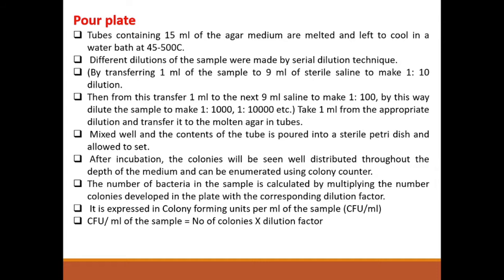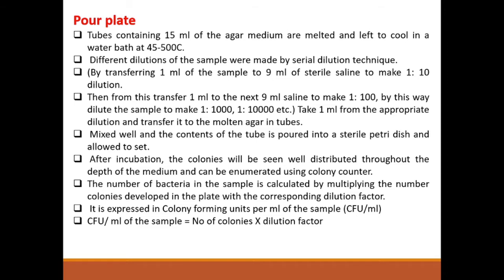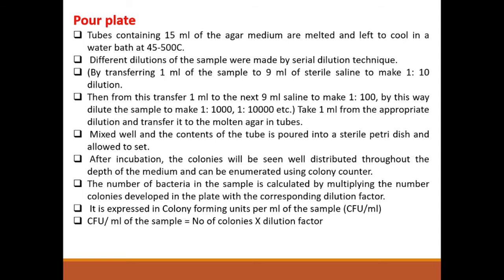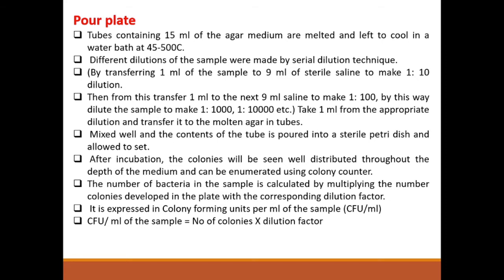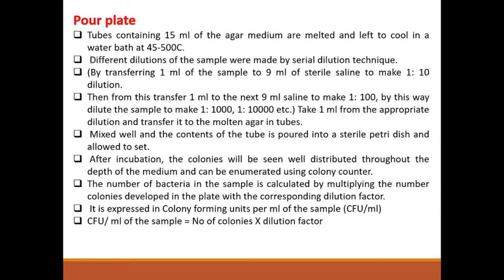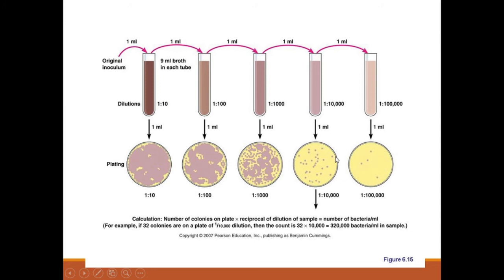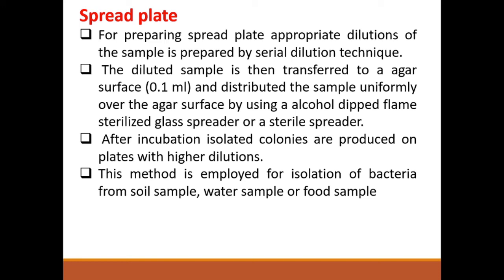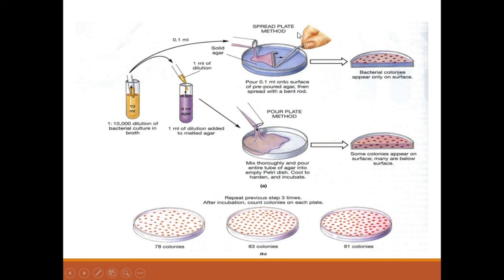Culture methods Part 2 PourPlate and SpreadPlate